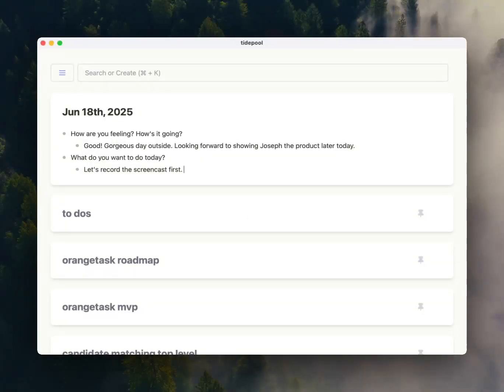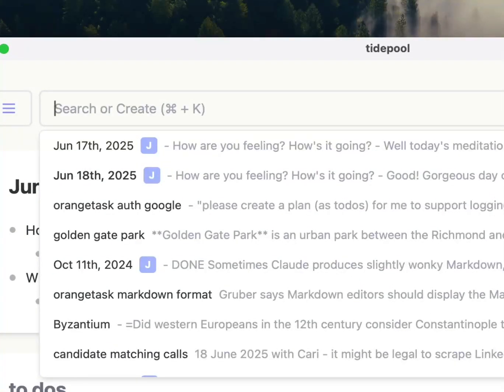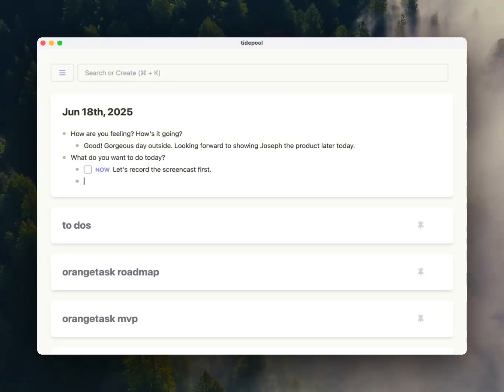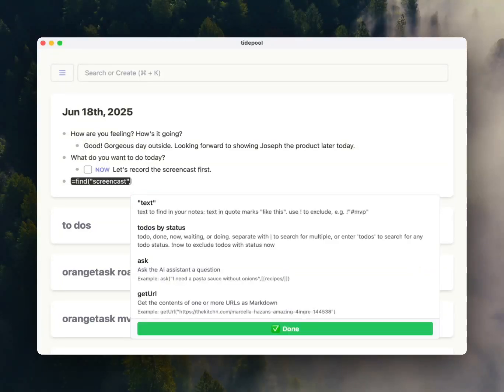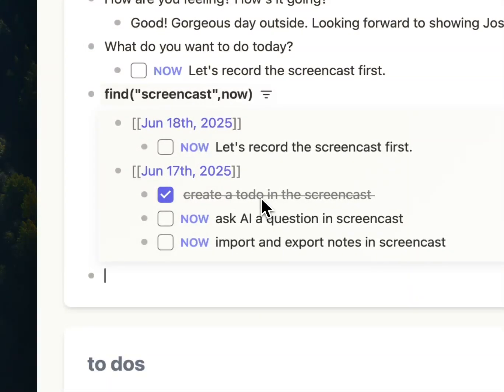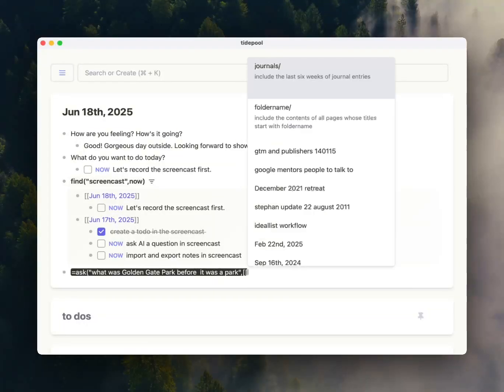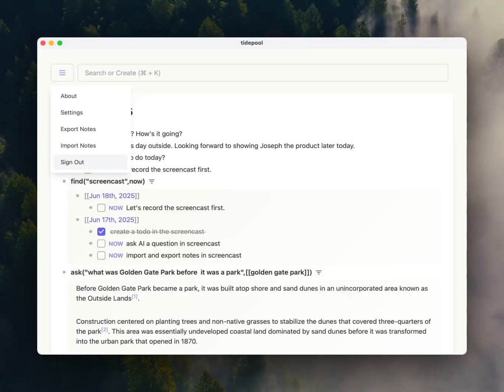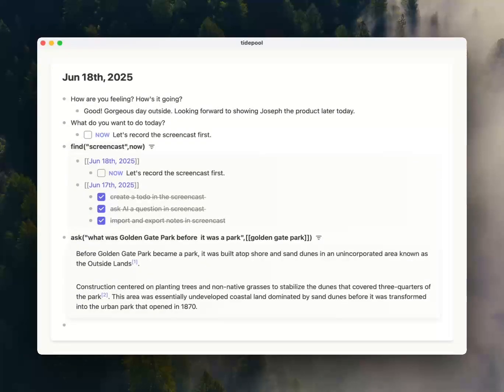Three-minute app demo